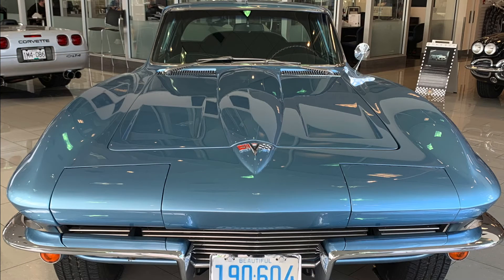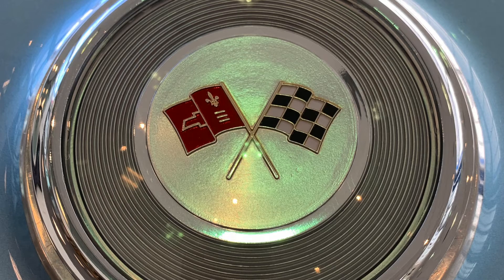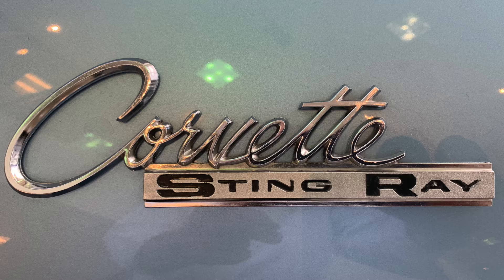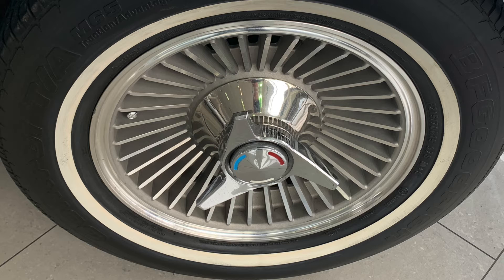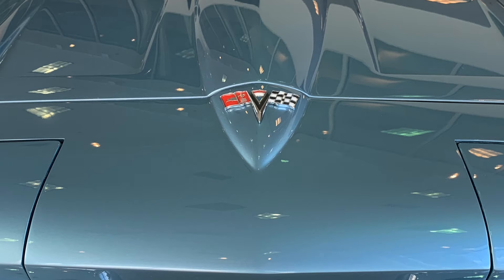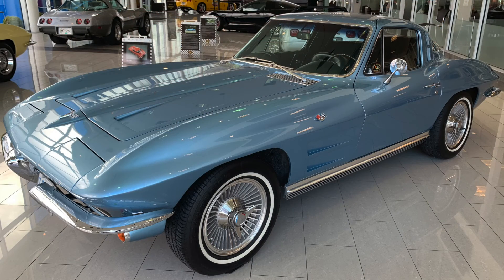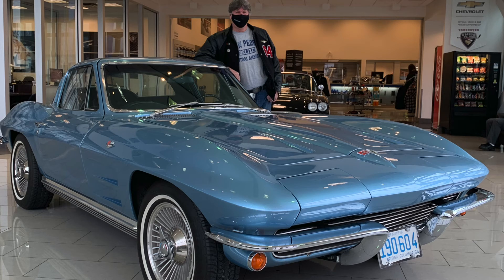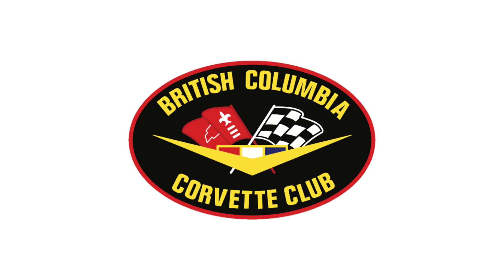Pete Letkemann’s C2 1964 Coupe | Preston Chevrolet's Performance Spotlight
Thank you to Pete Letkemann for allowing us to display this incredible C2 Coupe in our showroom at Preston Chevrolet! Watch as our Powertrain and Performance Parts Specialist Specialist Loren Cocking talks to Pete about his beautiful Corvette.